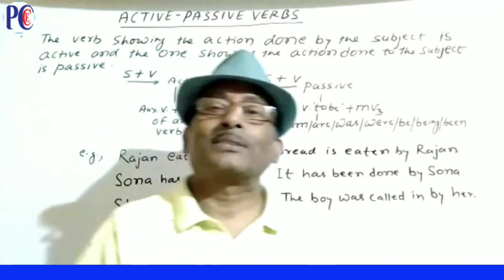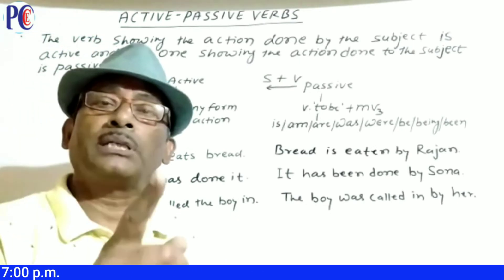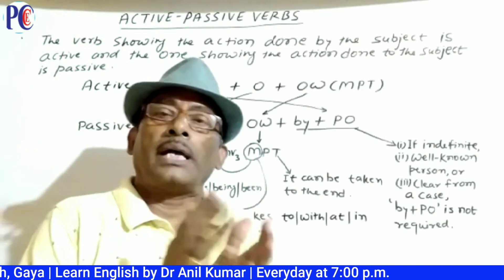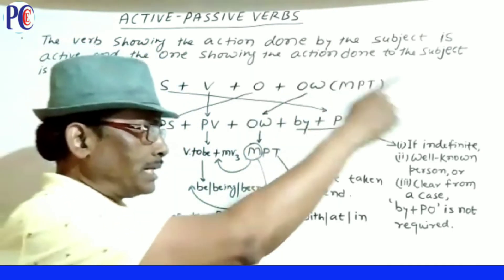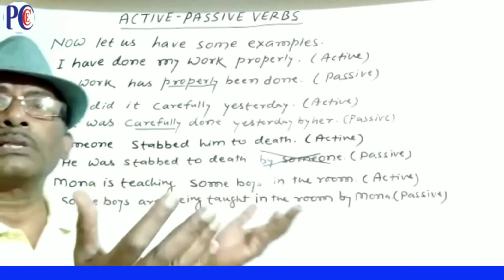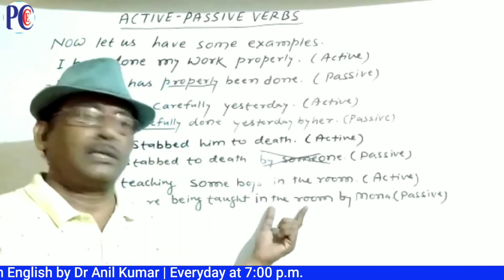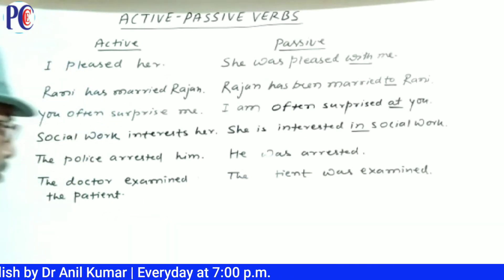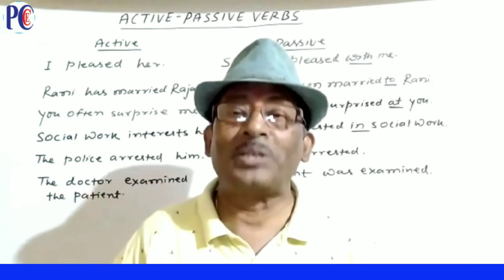Active and Passive Voice | Rules, Chart, Exercises | How to convert Active Voice to Passive Voice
Queries Solved :
What is Active Voice?
What is Passive Voice?
What is Active and Passive Voice?
How to change Active Voice to Passive Voice?
Active and Passive Voice Rules,
Active and Passive Voice Charts
Active and Passive Voice Exercises,

So, let's learn English with Pioneer Coaching Centre of English, Gaya.
                     Study hard , God bless you.

Address :- 12, Swarajpuri Road, Teli Tola Lane, opp. Mahavir School, Gaya - 823 001